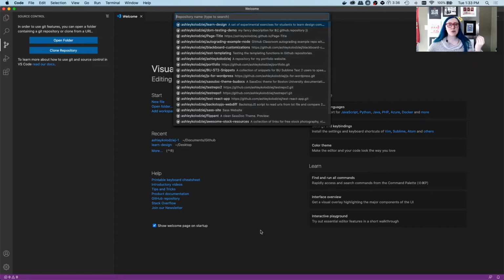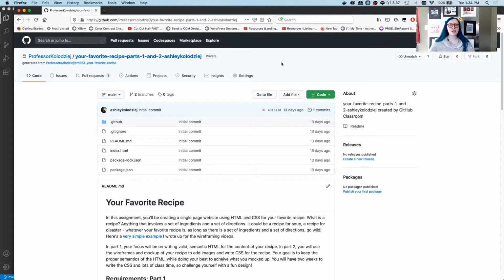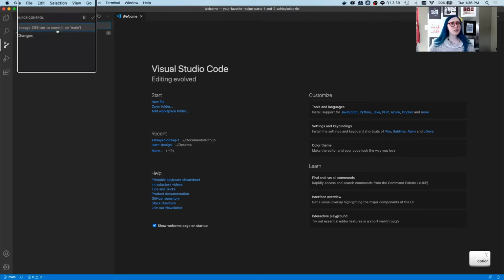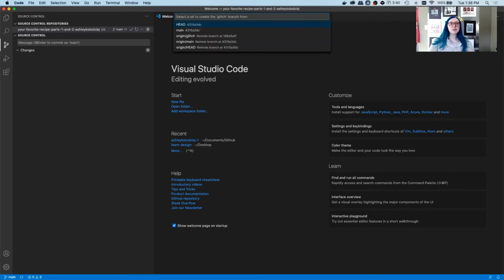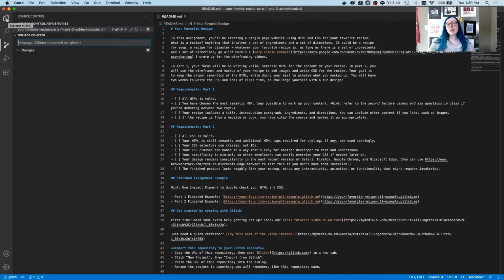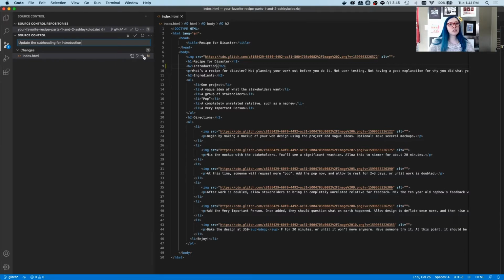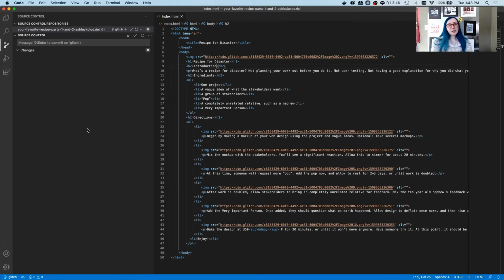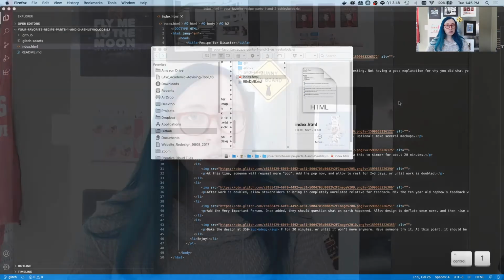CM523 How to Edit a Github Assignment in VSCode